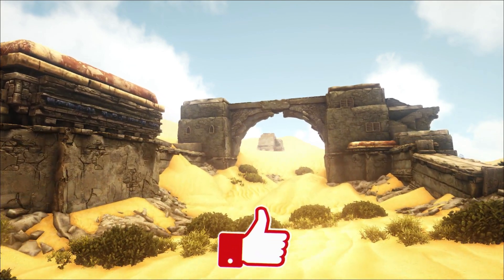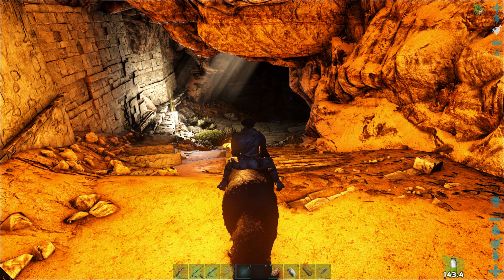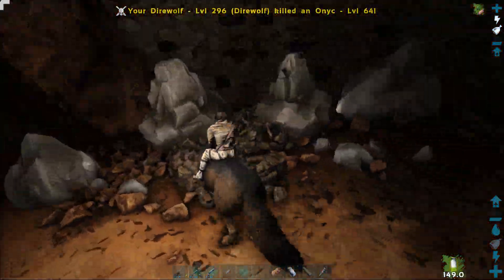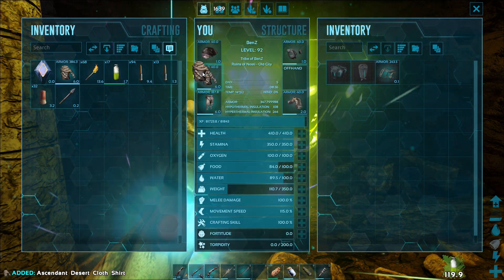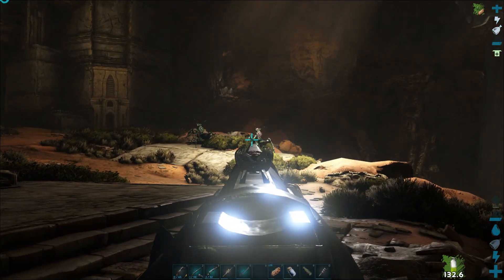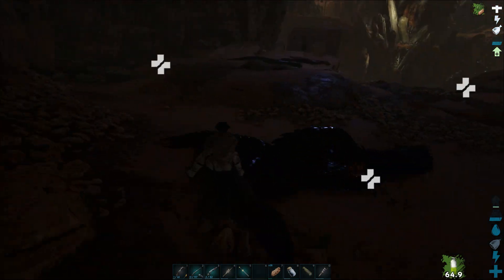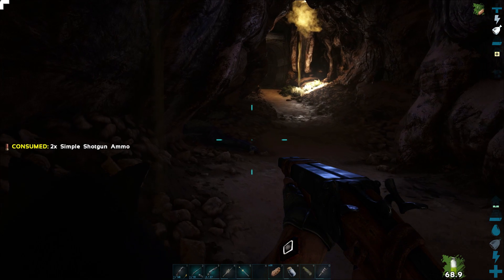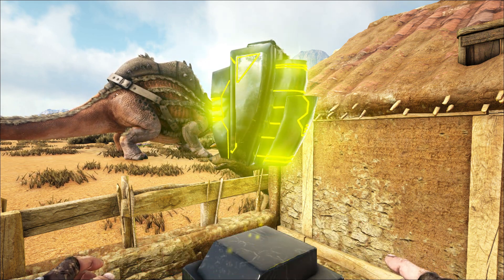Artifact Of The Destroyer | Ark Survival Evolved | Scorched Earth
How to Survive the Artifact of the Destroyer in Ark: Survival Evolved - The Artifact of the Destroyer is not for the faint of heart. In this video, we'll give you tips and tricks on how to survive this treacherous dungeon and make it out with all the rewards.